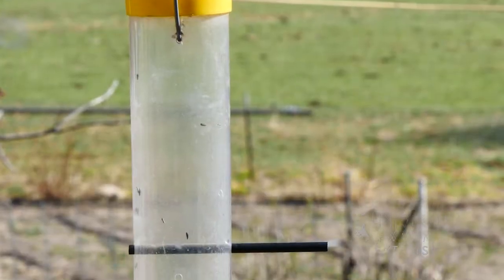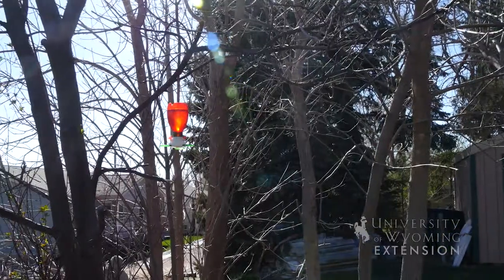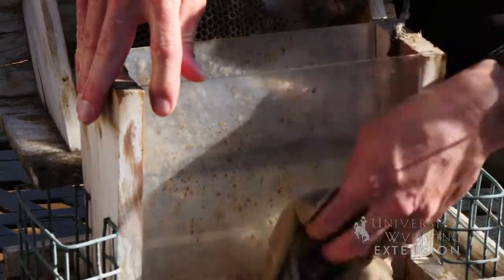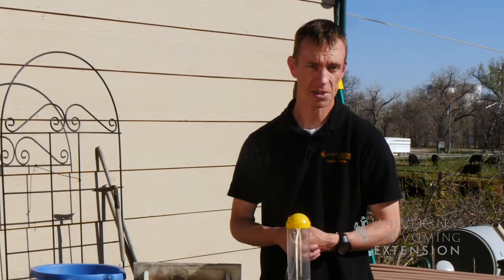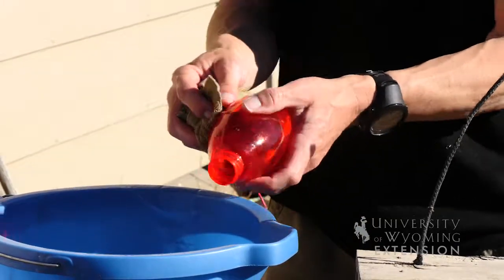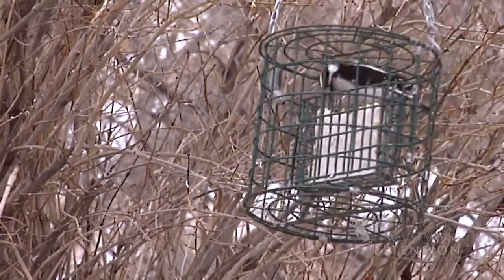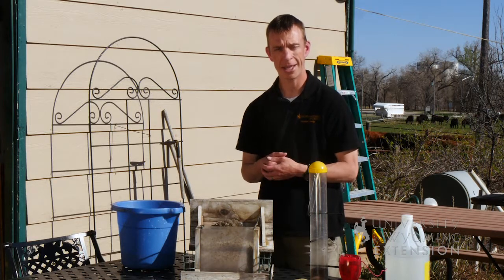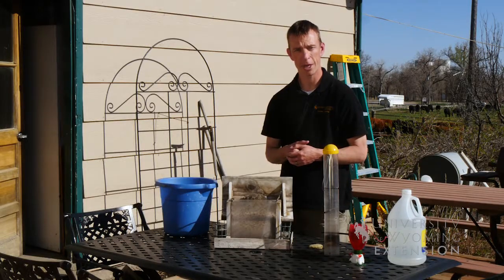Bird Feeder Cleaning | From the Ground Up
With the nice weather returning, the birds return as well and they are hungry! Be sure to clean out your bird feeders and maintain them through the season so our feathered friends are happy and healthy.